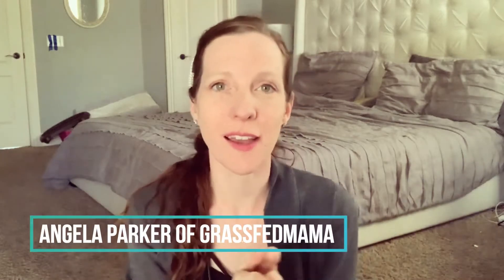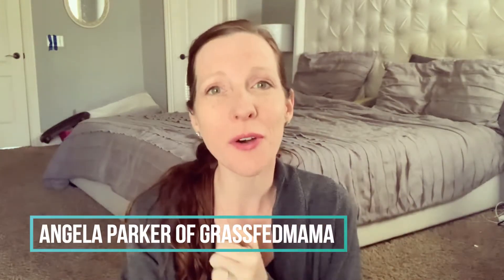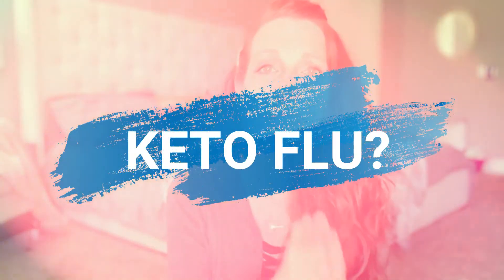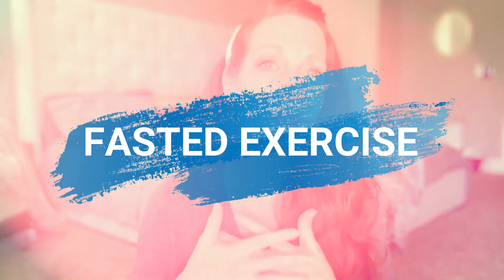TROUBLESHOOTING KETO: Getting Start with Keto Tips (Keto for Women and Busy Moms)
Hey Mama! Are you ready to ditch the sugar and start living your best life, it’s time to take charge of your health and show your kids what it means to be a healthy mama.

But where do we start?

If you want simple healthy tips you can put into practice and fit into your busy life... this is for you!

Angela Parker, the writer of GrassfedMama shares healthy tips and habits that have helped her grow into the healthy mom she strives to be and inspire other busy moms that they can look and feel their best in the craziness that we call mom life.

Angela shares tips of how she went from sugar addicted & Diet Coke obsessed to whole food fed and healthy fat fueled.

Learn tips of how to:

Ditch the sugar.
Fill your pantry with low carb and keto friendly foods.
Focus on nutrition from whole foods.
And create healthy habits so that you can get lasting results!

EDITING

COURSES